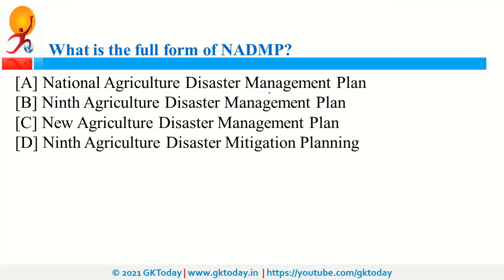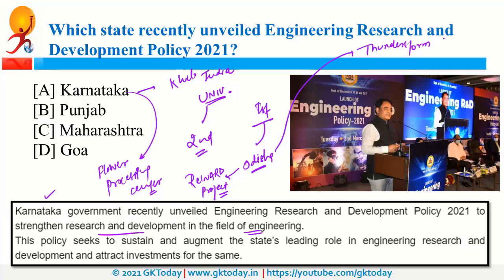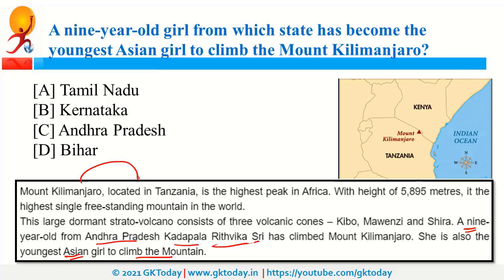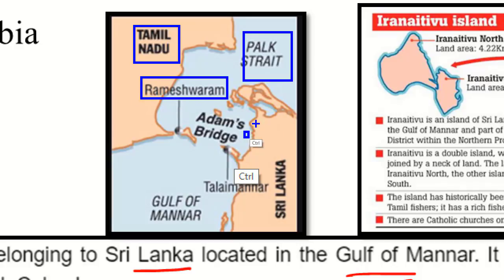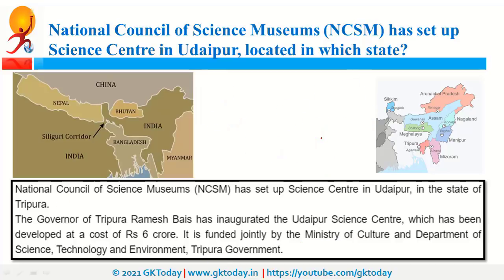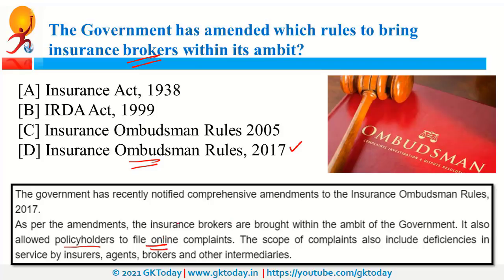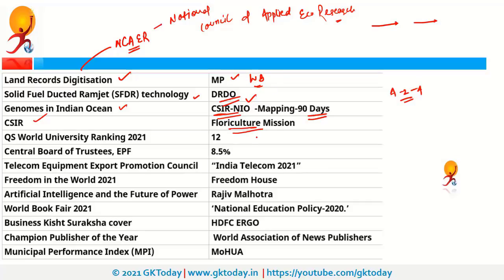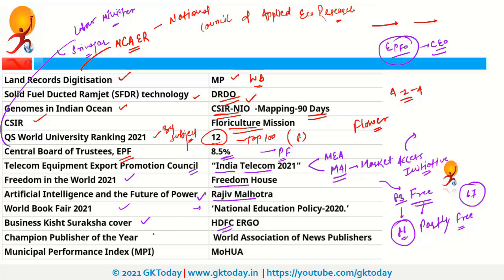March 2021 Current Affairs | 7-8 March 2021 Current affairs Today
March 2021 current affairs today by gktoday Today's GK | 8 March 2021
GK Today best current affairs 2021 series is based on GKToday's Current Affairs 2021 quiz Series on Academy App here: